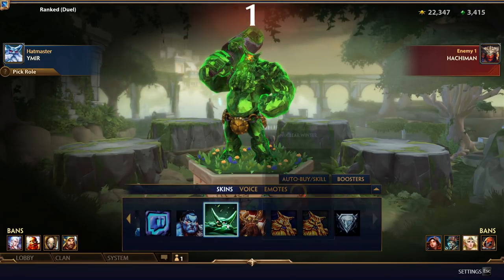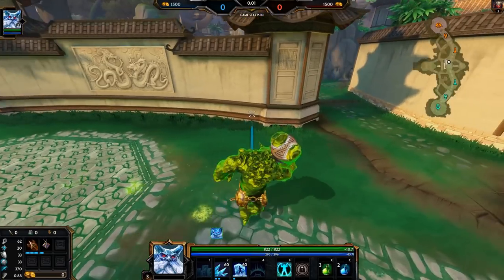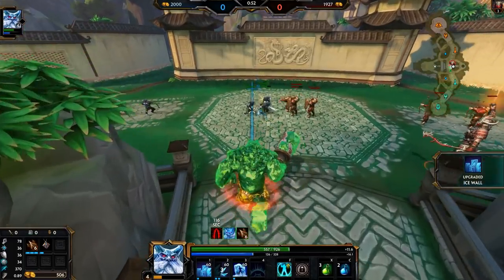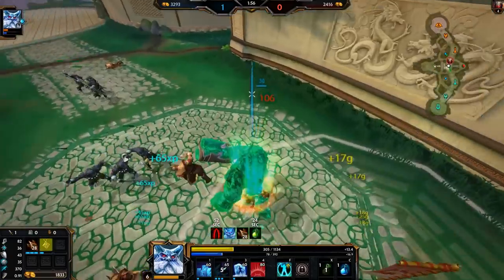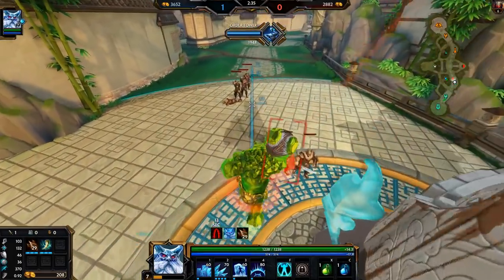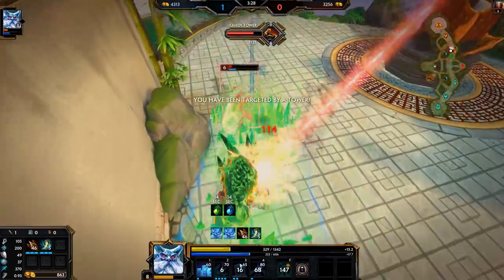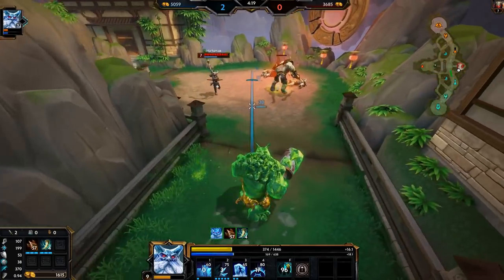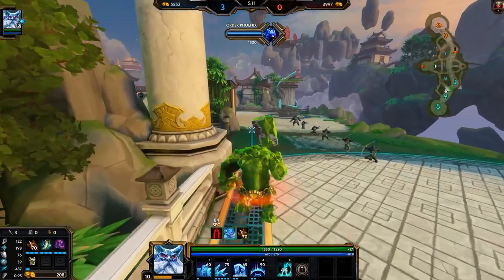Full Gameplay: Nuclear Winter Ymir Fights Hachiman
Sorry for the short video, going to be uploading more anyways. I always feel more motivated to get a lot of videos done after uploading a montage, also another edited video coming soon it takes time though.

Tyhite
Hakanae
Fextris
Baja
DefinePride
Breadstick
ValuedPoppy
VasterLord
Dontacos